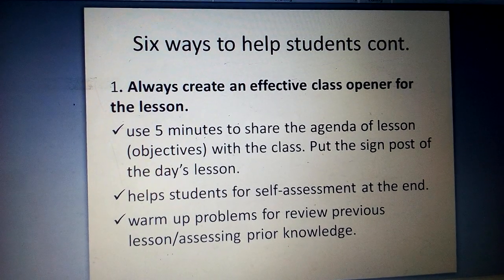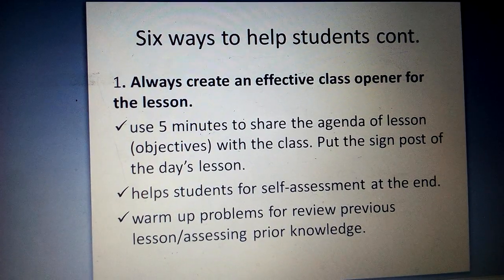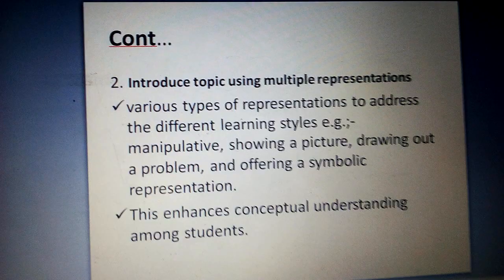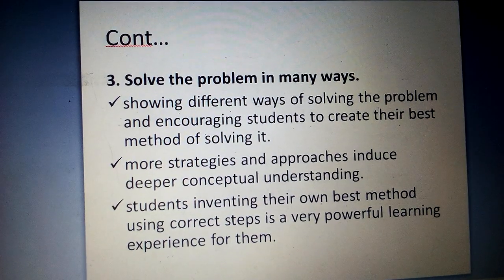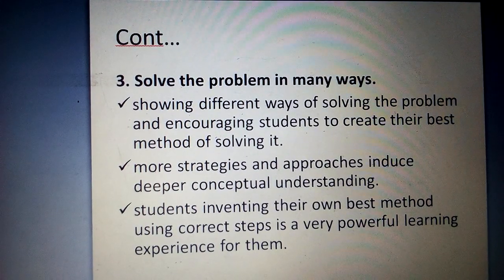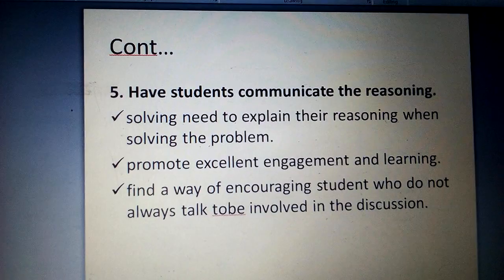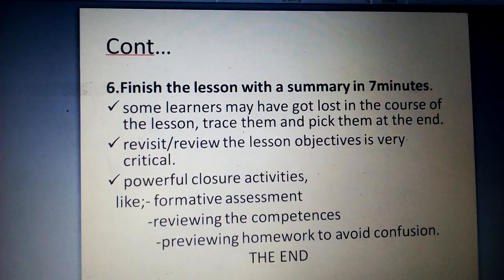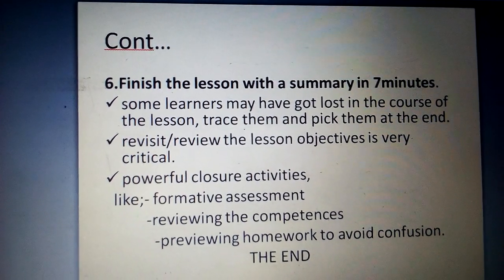Chiwala_Samweli_Ways_Helping_Teachers_Understand_Mathematics